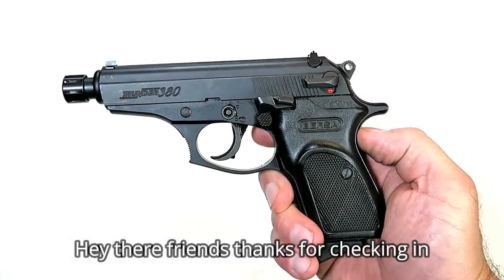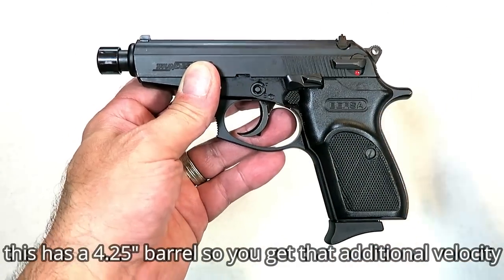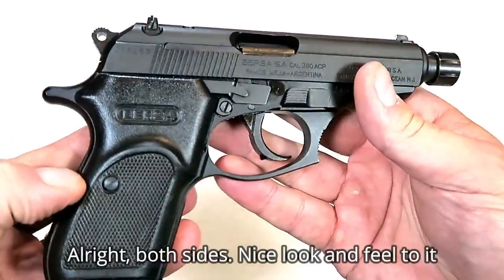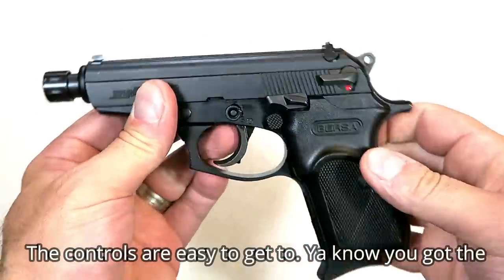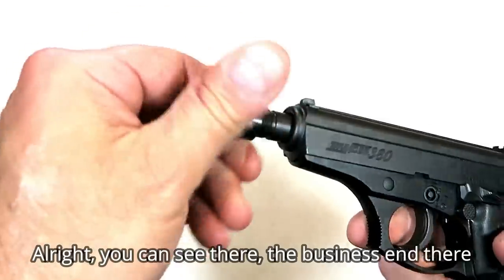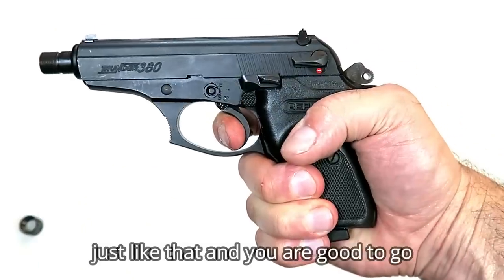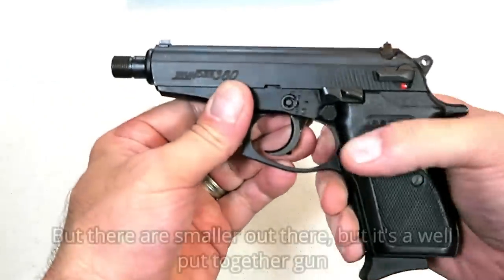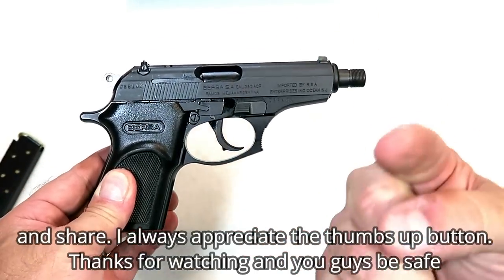Bersa Thunder 380 Threaded (NEW 2019) - TheFireArmGuy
Here is the Bersa Thunder 380 with a threaded which is new for 2019. The Bersa Thunder 380 is in my opinion the most popular .380 ACP handgun out there. Check out this one with a longer 4.25" threaded barrel.